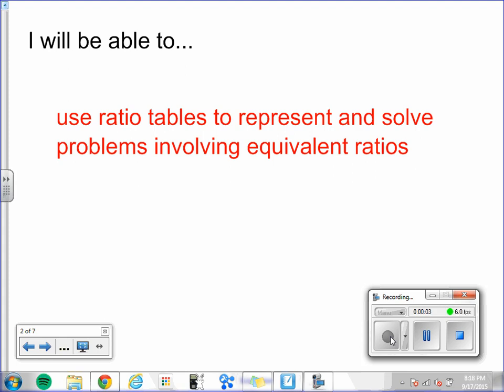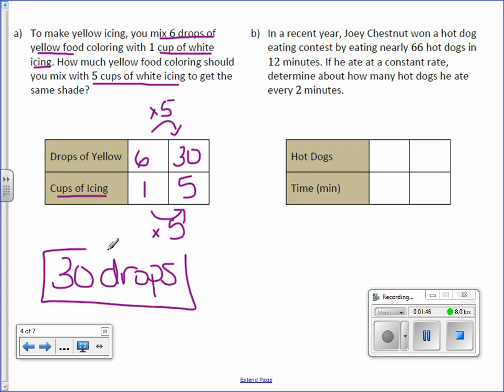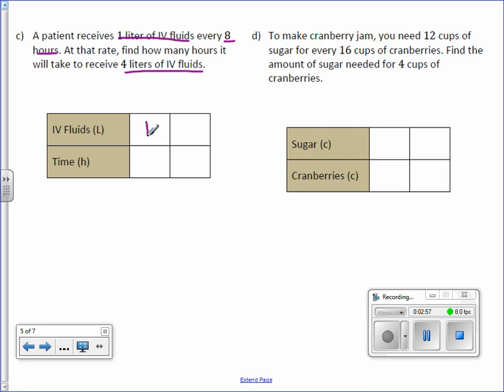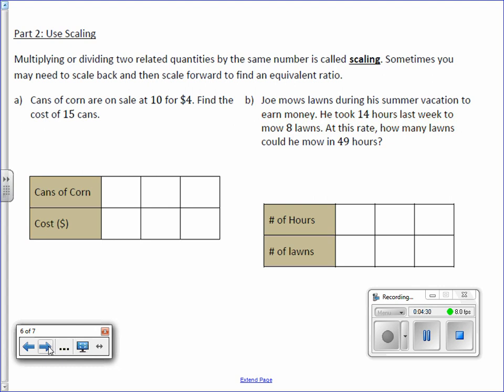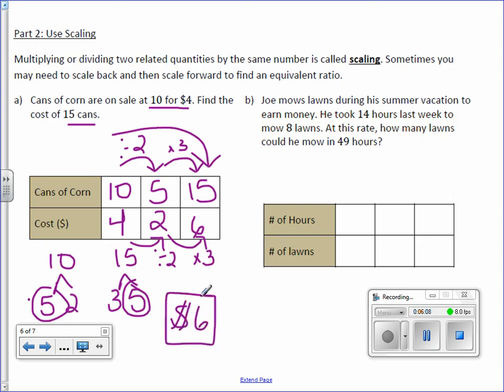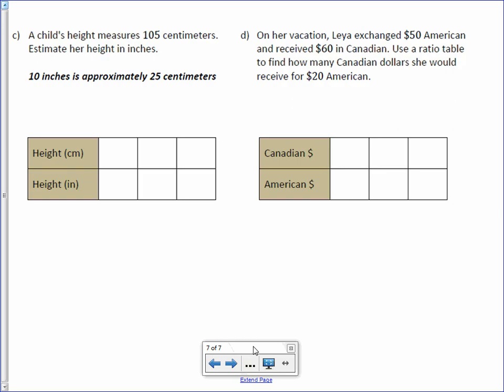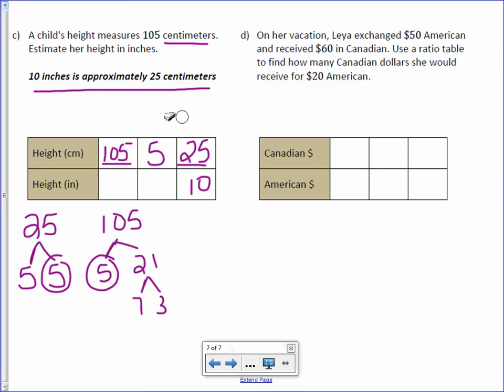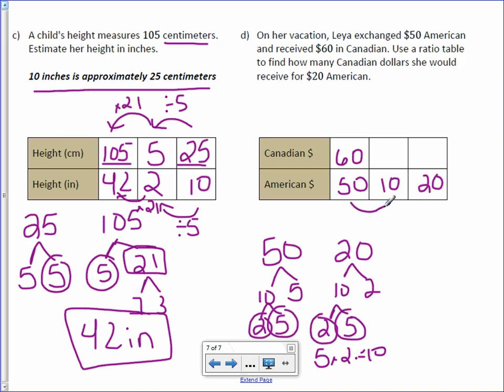6th Grade 1-4: Ratio Tables